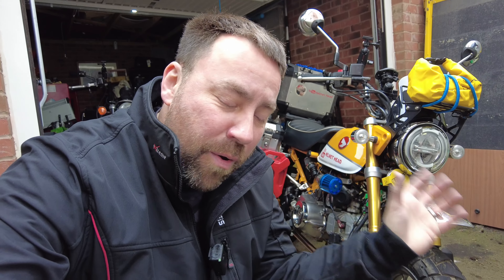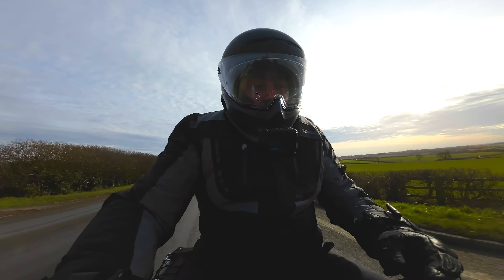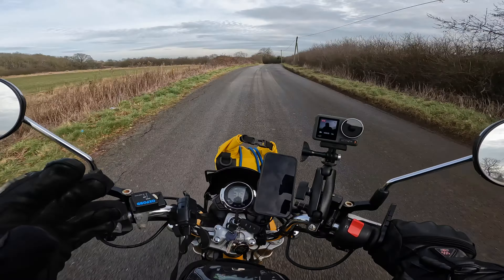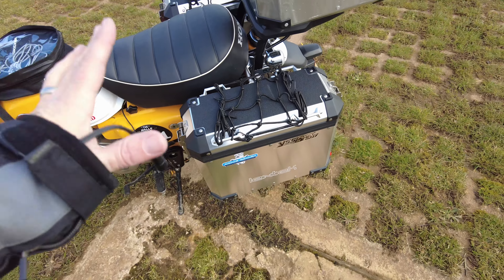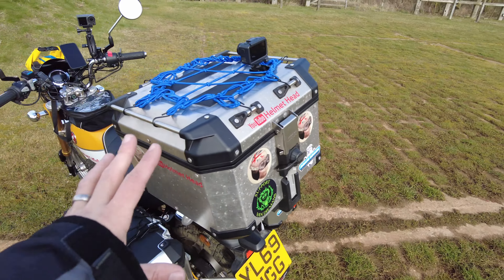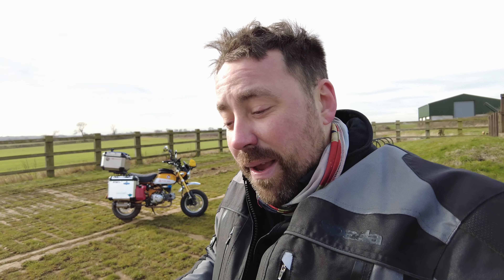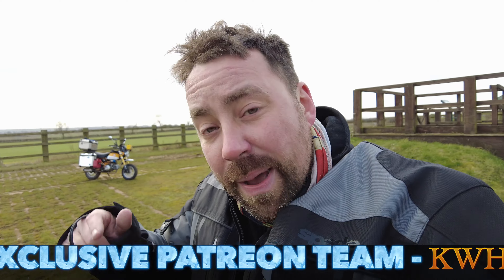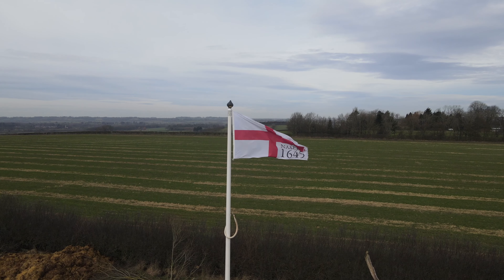Ultimate Preparation for a World Motorcycle Adventure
Ultimate Prep for a World Motorcycle Adventure - Are you dreaming of a grand adventure around the world on your motorbike? In this video, we will show you how to prepare for your once-in-a-lifetime journey! From choosing the right bike and accessories, to deciding which countries to explore and making sure you have enough funds for your trip - we'll cover it all. So, let's get you ready for your motorcycle adventure of a lifetime!

Are you ready to explore the world in an unexpected way? Come join us as we travel the world on a Honda Monkey bike! Get ready for off-road trails, beautiful scenaries, and a thrilling adventure. We will show you what it's like to live life to the fullest and make memories that will last a lifetime. So, join us on our journey of discovery and hop on your own Honda Monkey bike now!

As you know this epic adventure and all the hard work that has gone into transforming my Honda monkey bike and continuous support throughout the trip has been provided by Leigh at Ashworth Automotives based in Weston-super-Mare. An unbelievably awesome garage that can take can of all your Vehicles needs! Please find links to the garage and Leigh's social medias.

Gear used...
360 Camera - Insta360 ONE R Action Camera